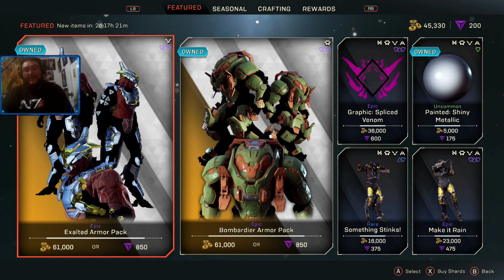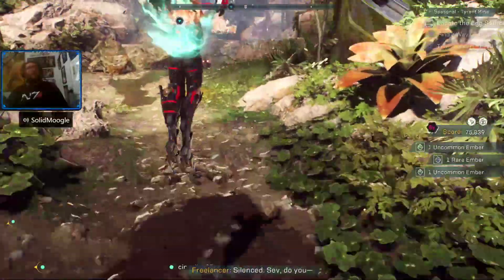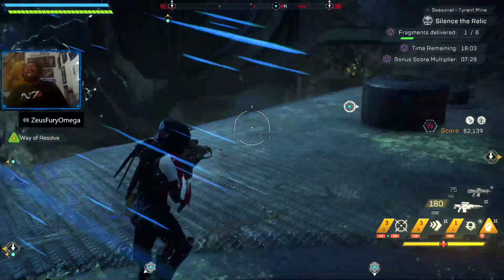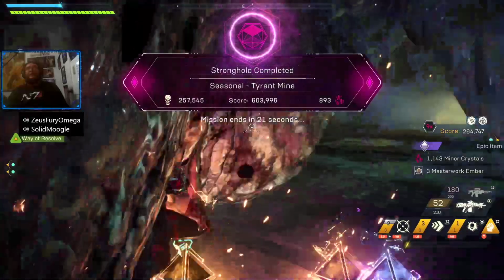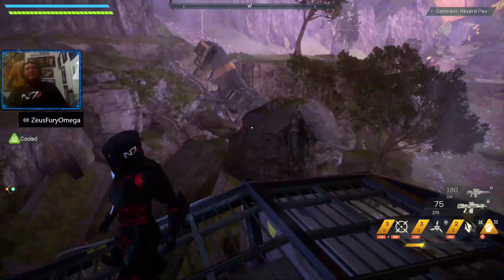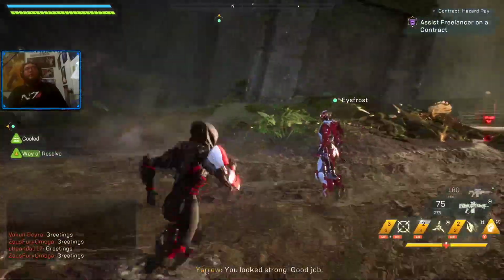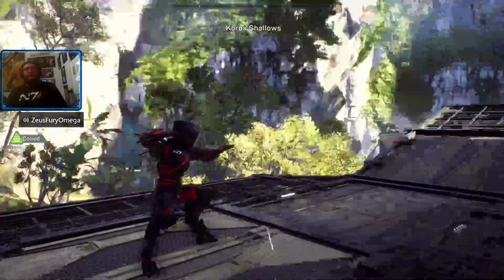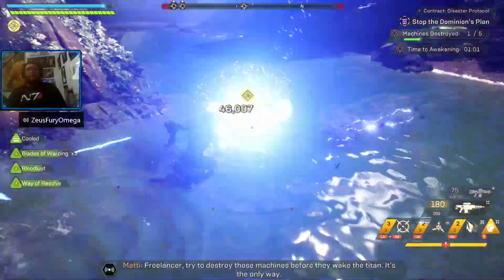The Daily Grind: Anthem End Game Episode 428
The Daily Grind: Anthem End Game Episode 428 -- Watch live